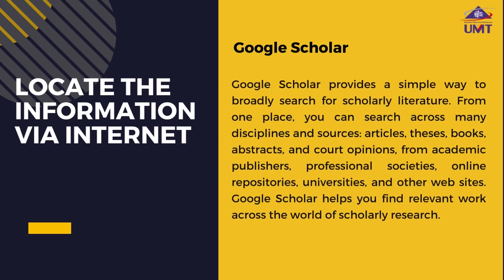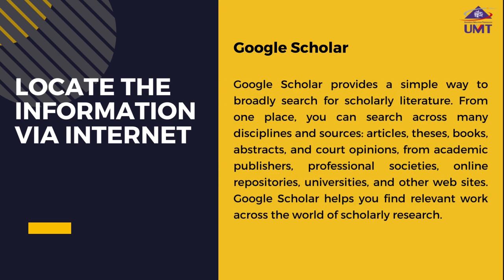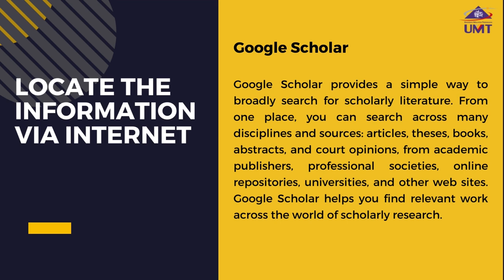Modul 3 : Locate the Information Via Internet (Google Scholar)